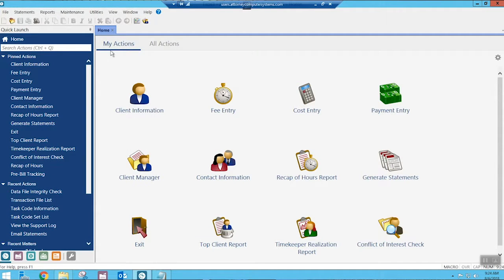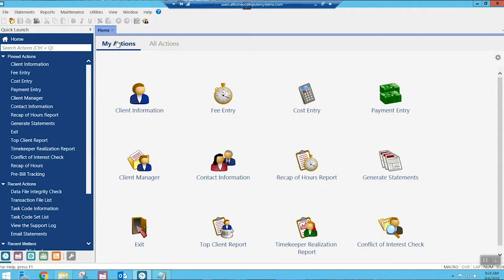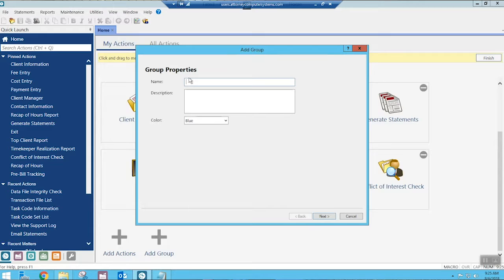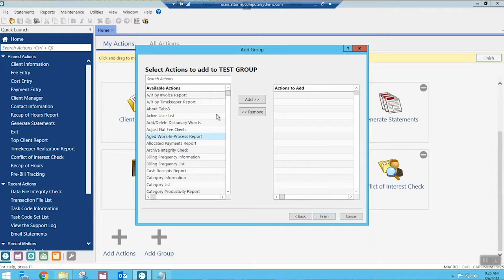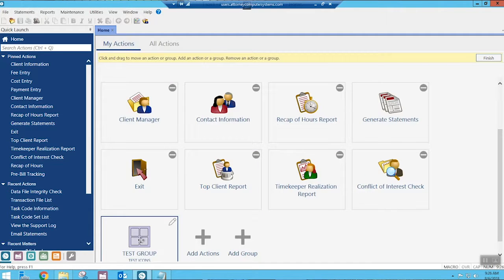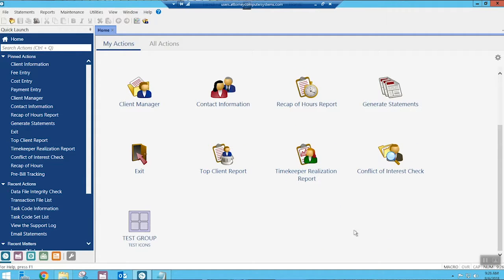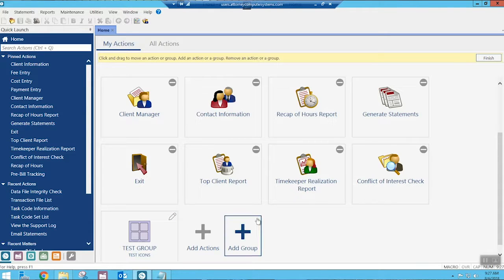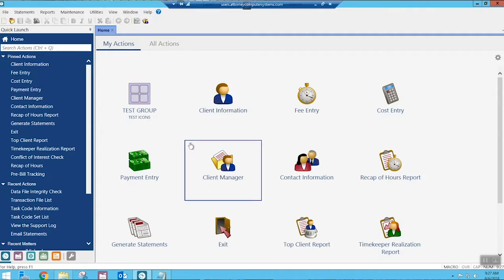Tabs3 eBite | Learn how to add a group to MyActions in Tabs3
Join Mary Jo as she demonstrates how to add a group to MyActions in Tabs3